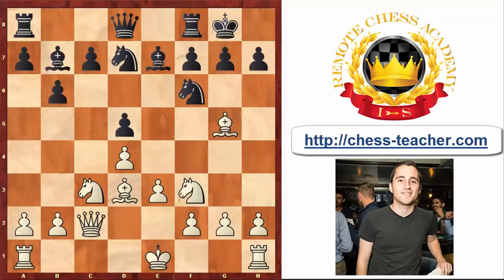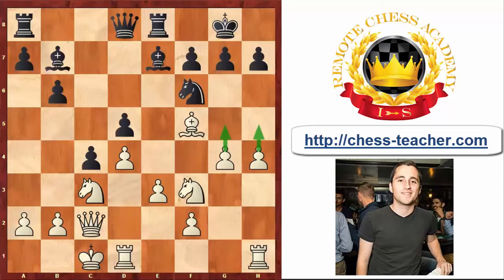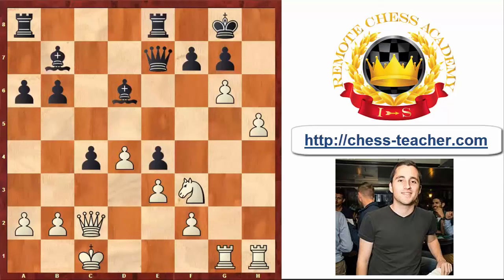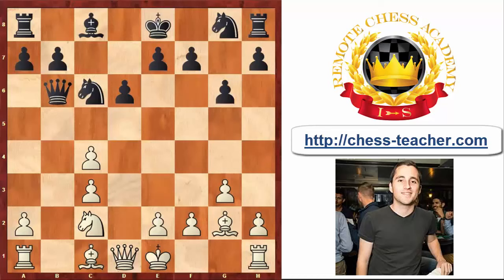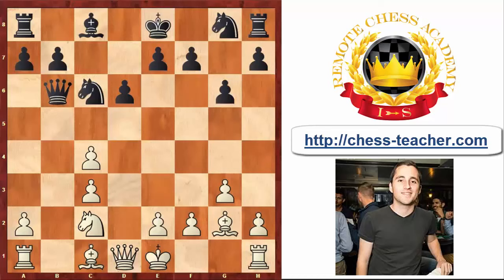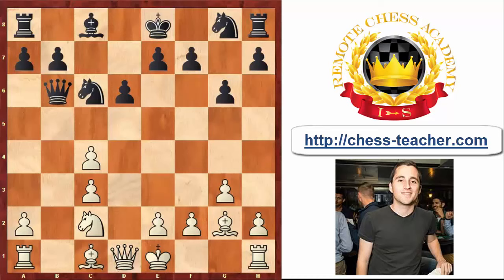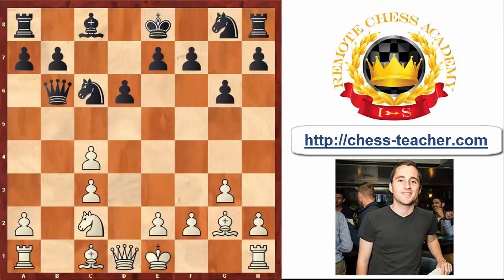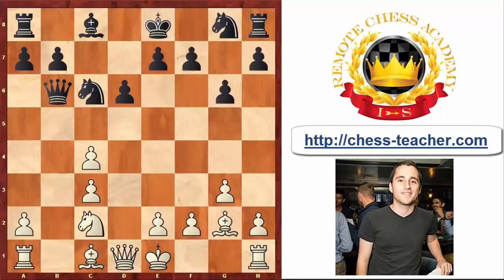3 important principles of pawn storm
💡 Register to GM Igor Smirnov's FREE Masterclass "The Best Way to Improve at Chess INSTANTLY"

♕ You can also find the 3 principles in our article

The pawn storm is generally regarded as a situation in which the pawns form a ‘chain’ are creating a ‘storm’ with the main aim of attacking the opponent’s king by opening lines (files) for attack. .

Our guest coach IM Asaf Givon will teach you about certain important principles you should keep in mind when you want to attack your opponent’s king with a pawn storm or to successfully defend your opponent’s pawn storm.